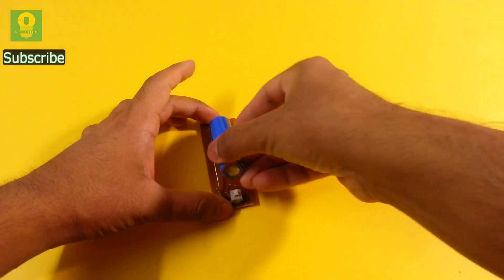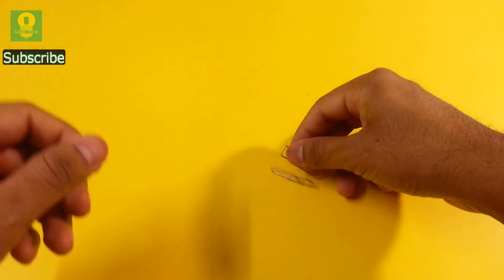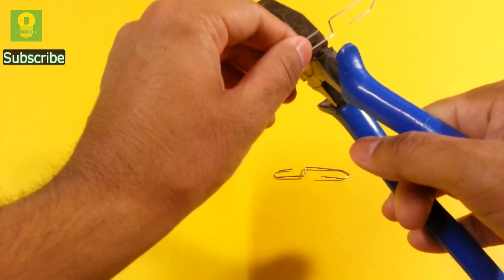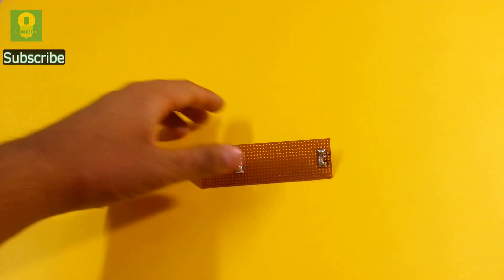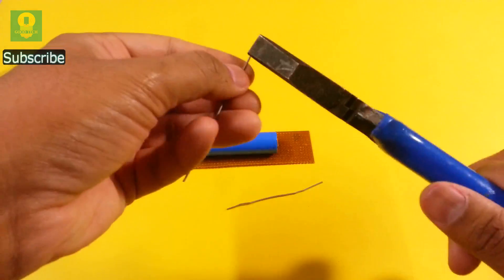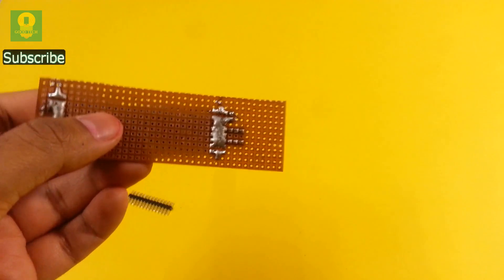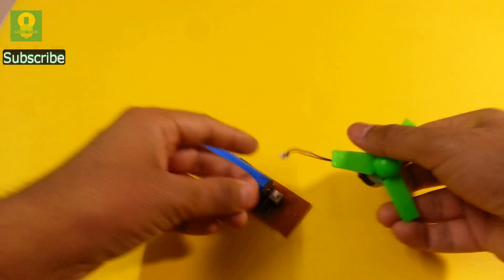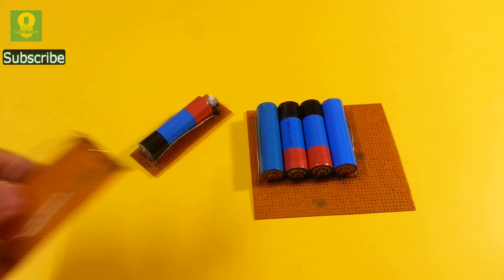How to make 18650 Battery holder | DIY Battery Holder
Make your own battery holder at home using few office paper clips and a general purpose PCB board. I extracted some 18650 lithium ion cells from an old laptop battery, so this DIY battery holder made it very easy to use them in my homemade gadgets.

You will get all the materials at one place and i will get a small commission for all the purchases done, which will be very helpful in creating new and interesting DIY videos.